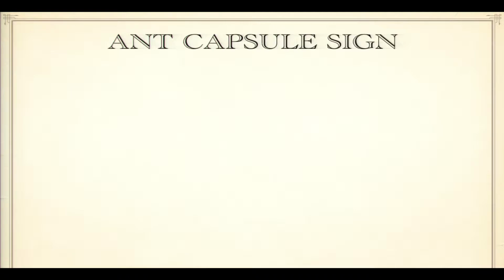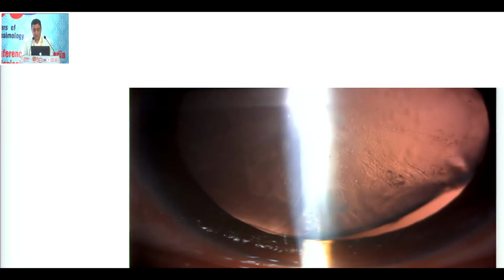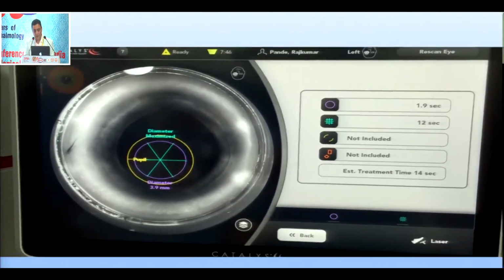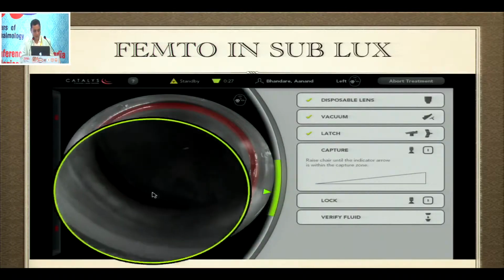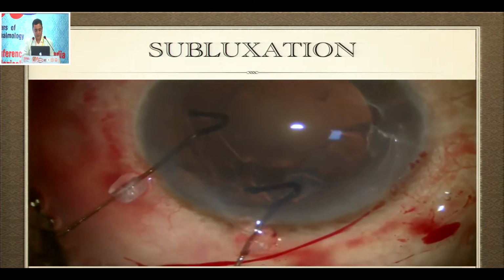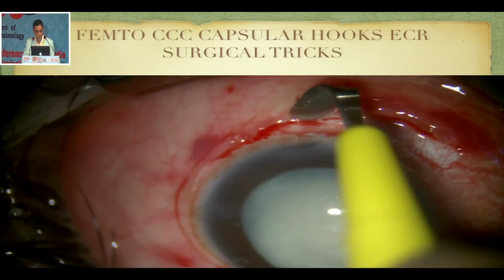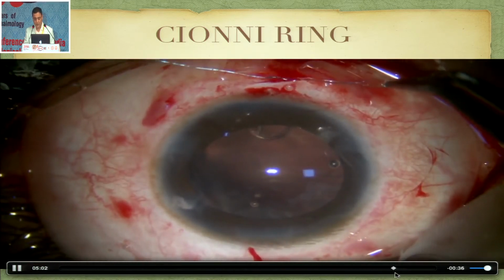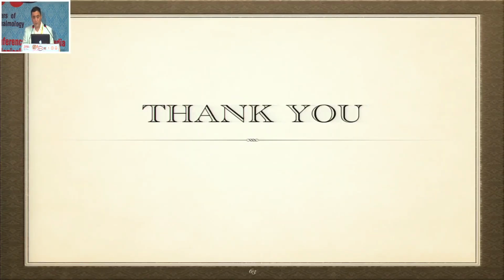AIOC2019 IC574 Topic Subluxation Handling it the right way Dr Kumar J Doctor